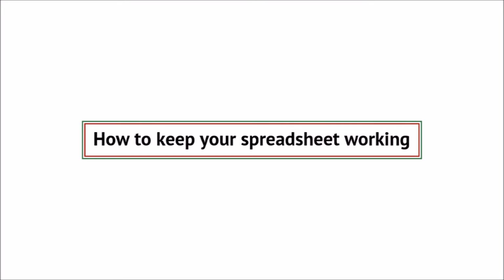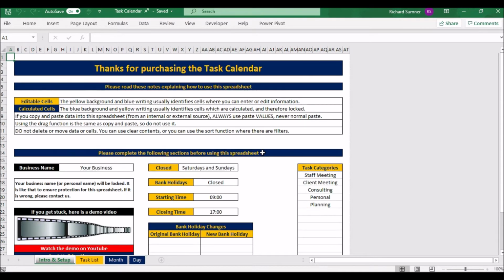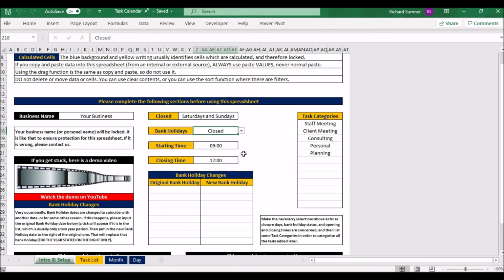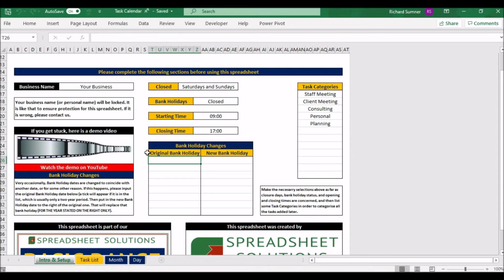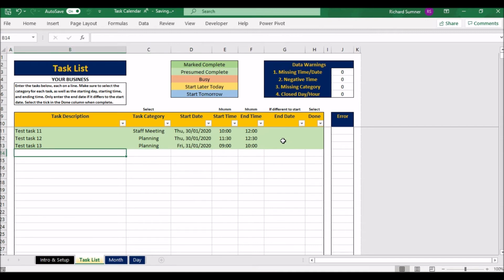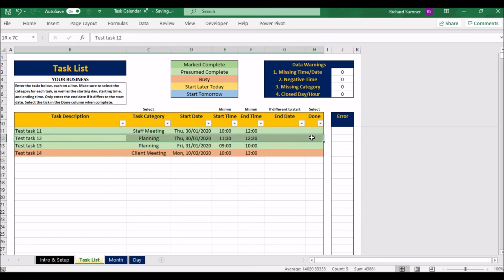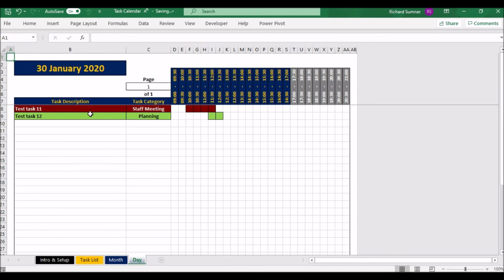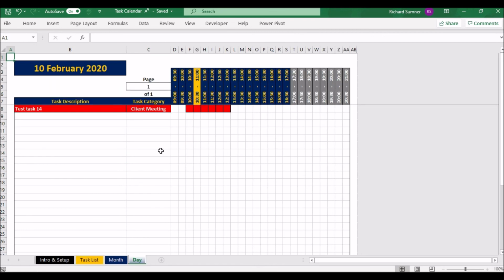Basic Demo - Task Calendar